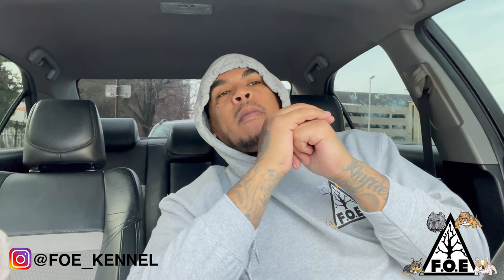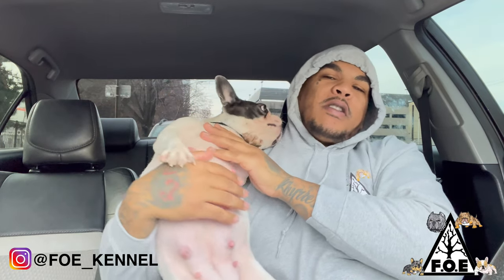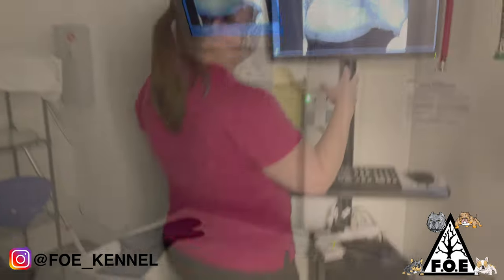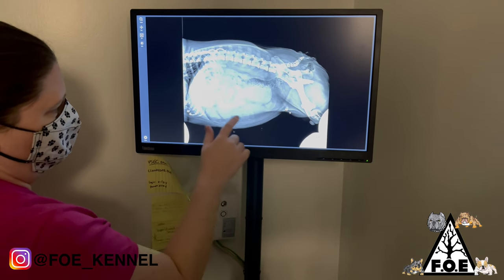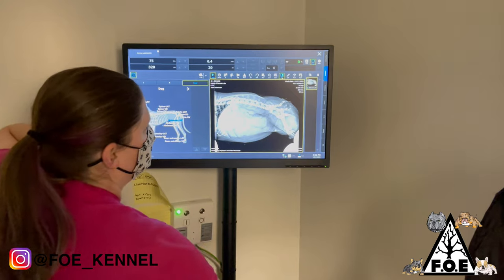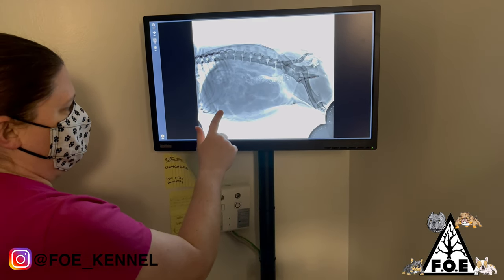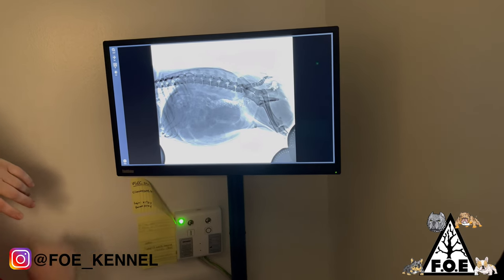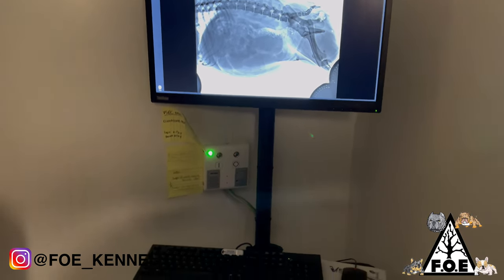French Bulldog 50 Days Pregnant￼ Vet Run For X-Ray ￼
French bulldog Exotic￼ Exotic bulldog dog Pregnant￼ Breeding dogs kennel x ray ￼